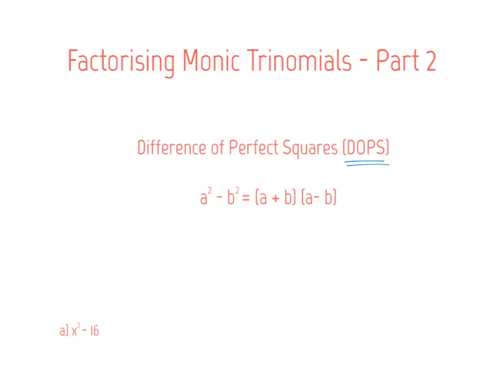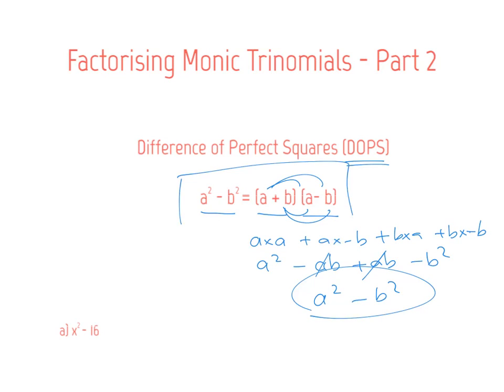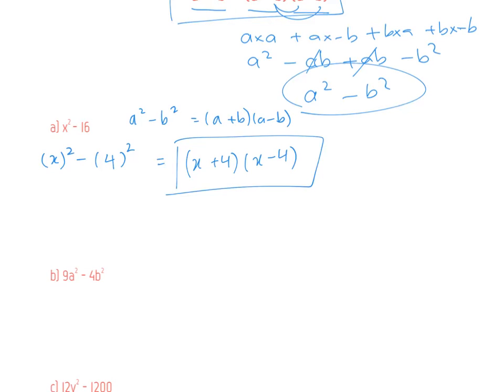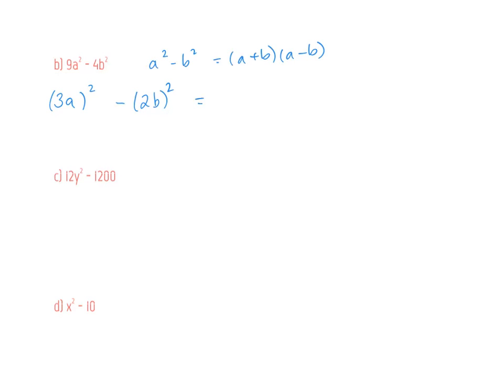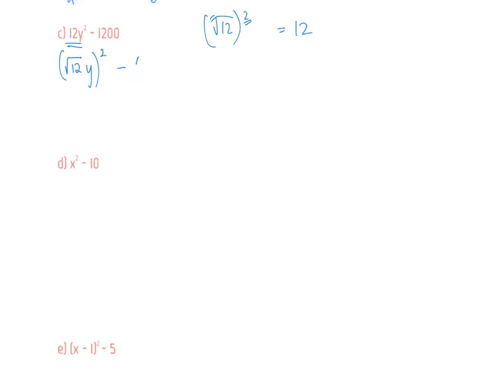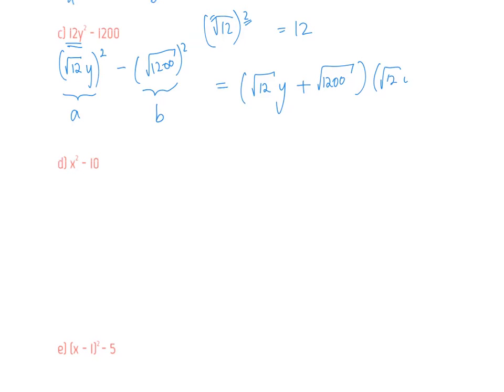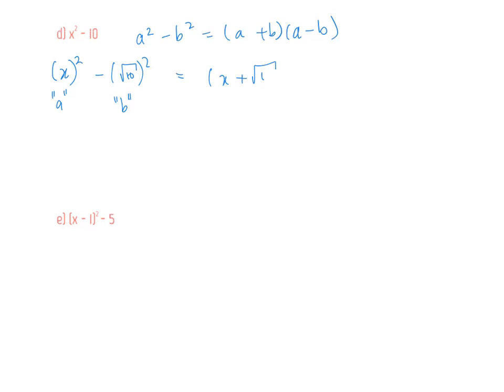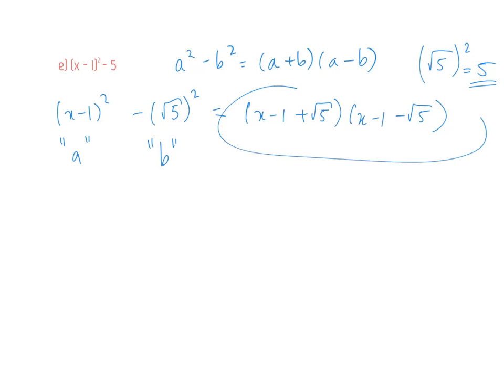Factorising Monic Trinomials - Part 2 (Difference of Perfect Squares (DOPS))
Difference of Perfect Squares (DOPS)